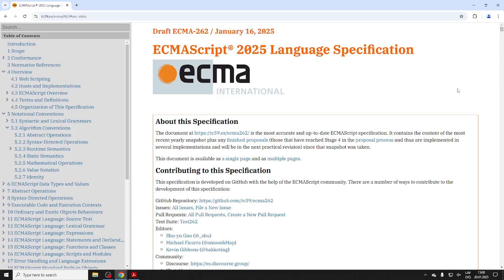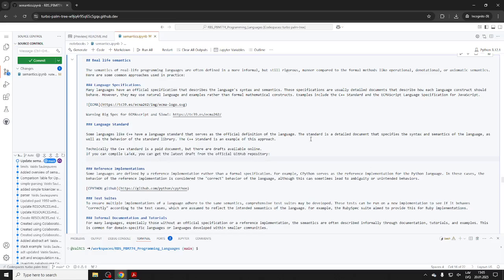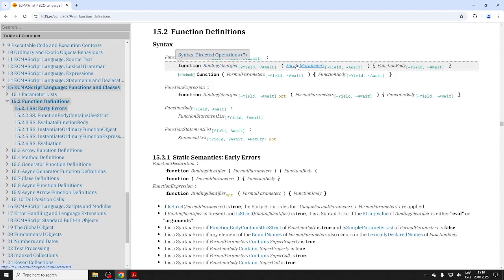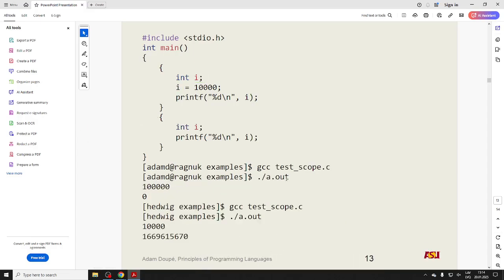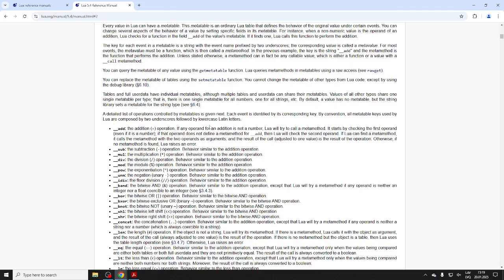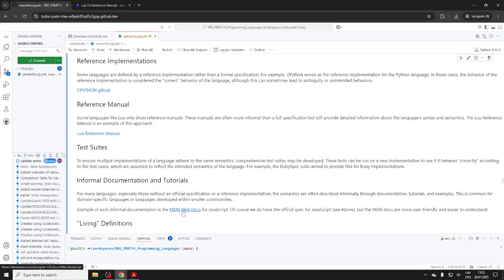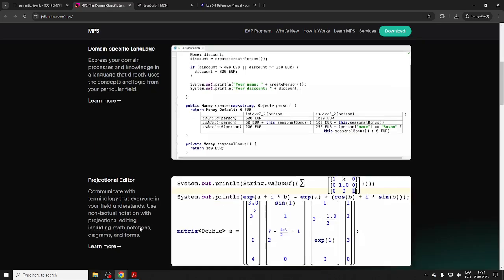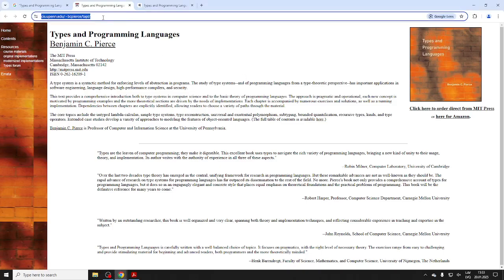Real Life Programming Language Semantics - Ecmascript, Python, Lua, C++ 2025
Real Life Programming Language Semantics - Ecmascript, Python, Lua, C++
Defining and reading semantics for language of your choice.
Instructor: Valdis Saulespurens
RBS at Riga Business School
PBM774 Spring 2025